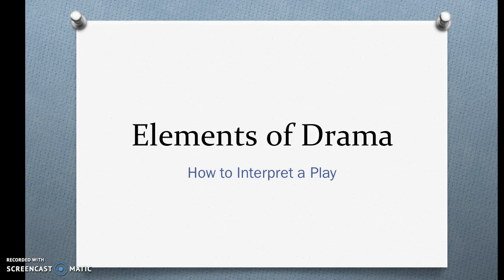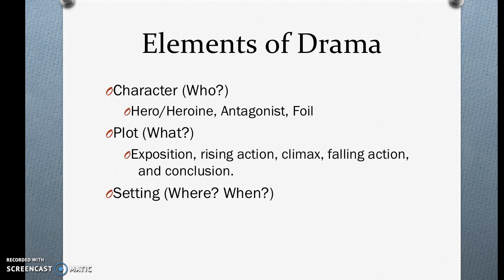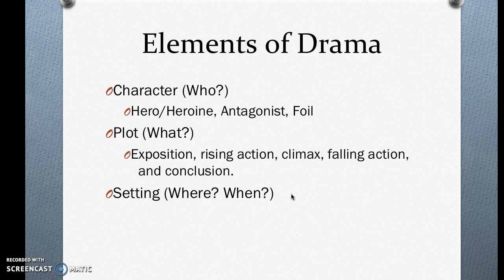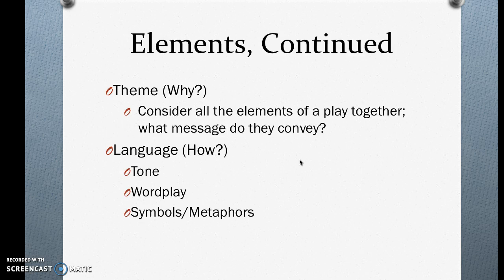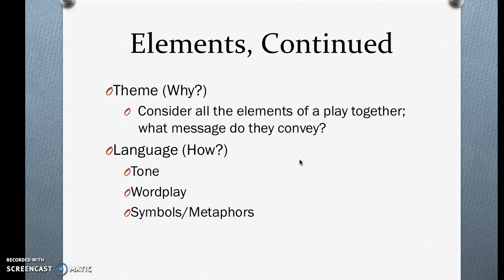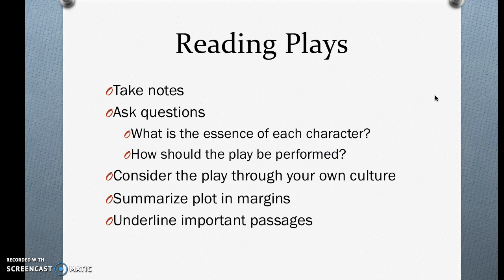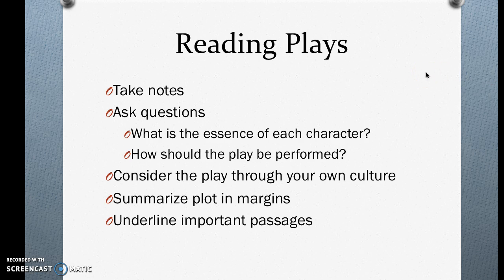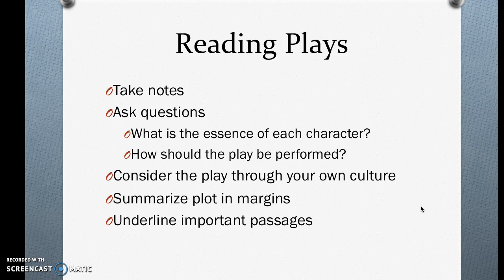Elements of Drama